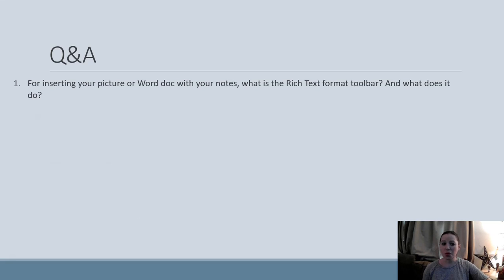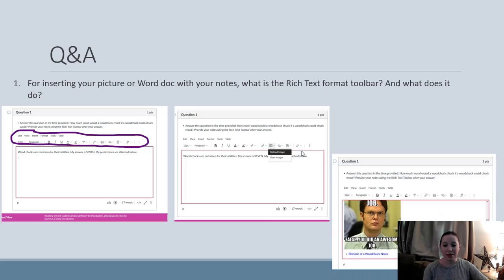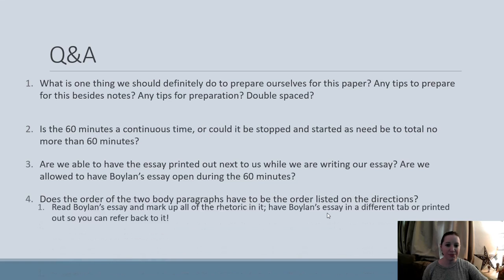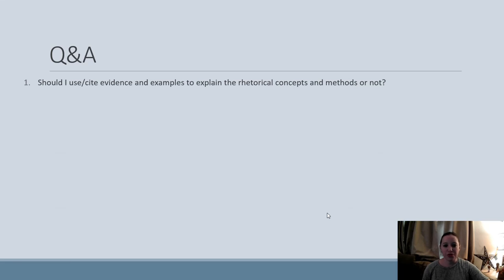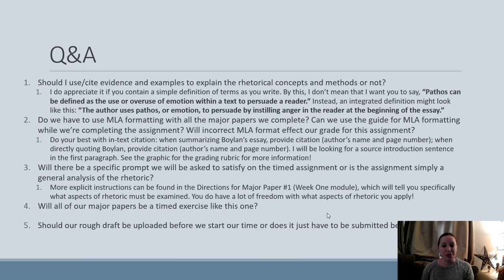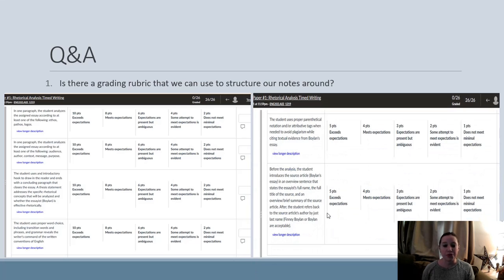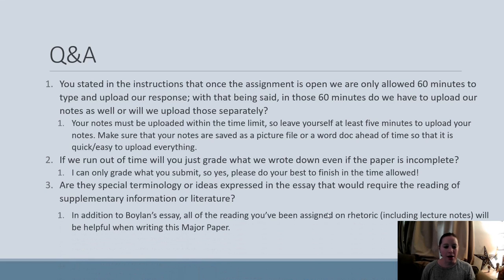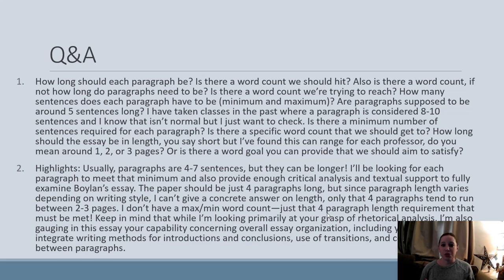English 102: Major Paper #1 Q&A